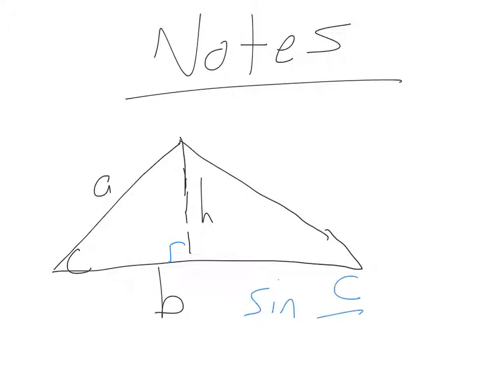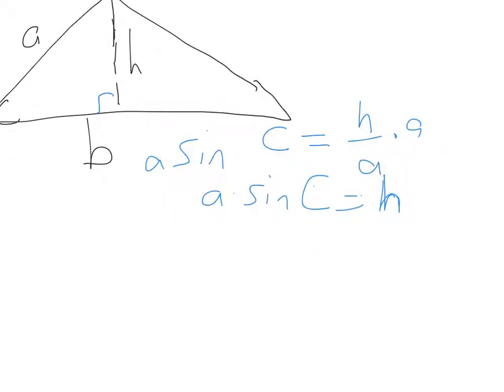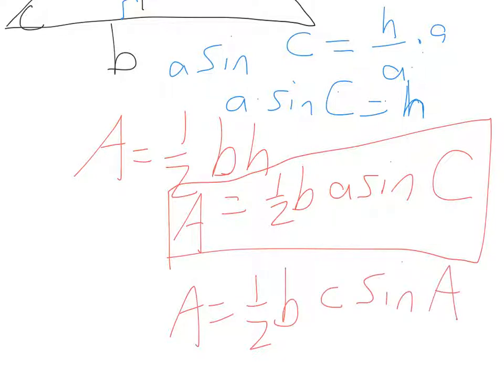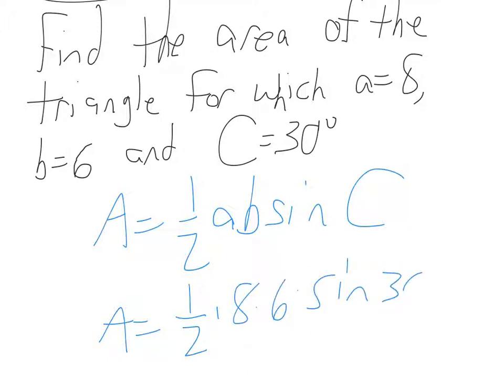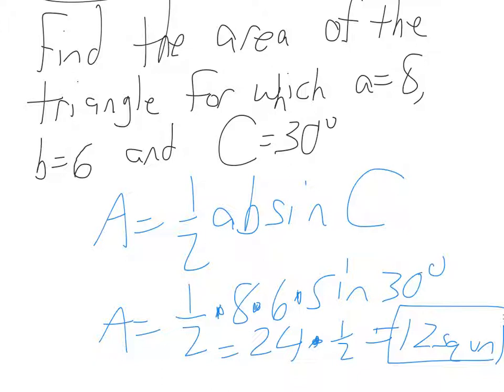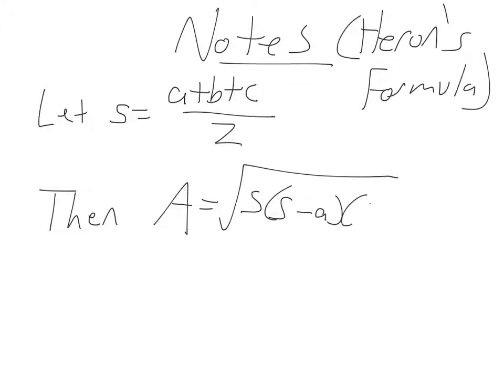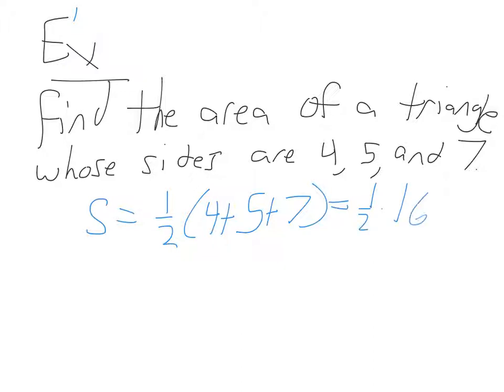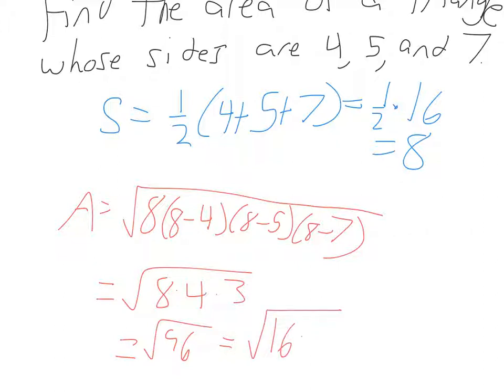Sec 8 4 Area of a Triangle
This discusses how to find the area of a triangle using trigonometry instead of the usual formula A = (b*h)/2